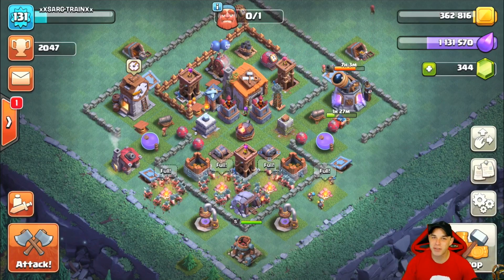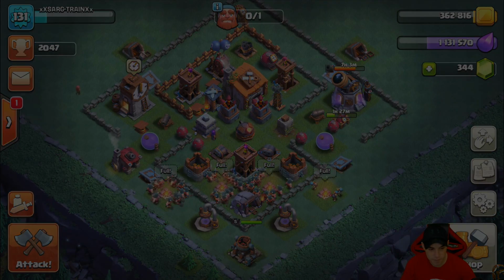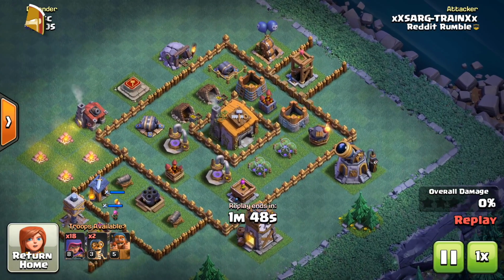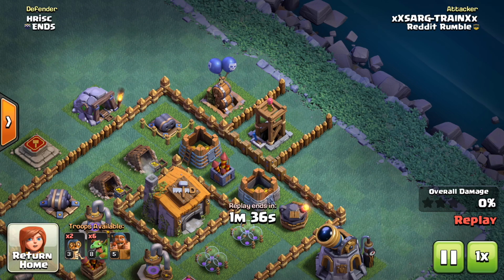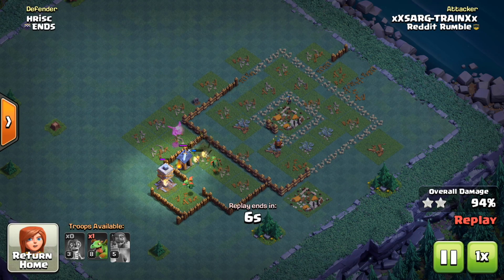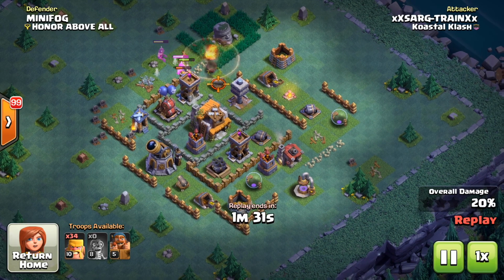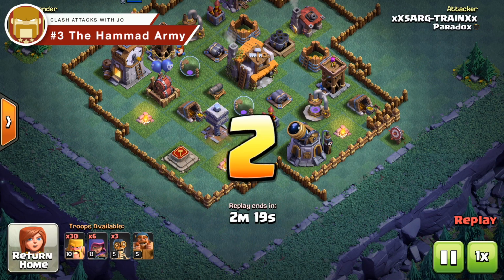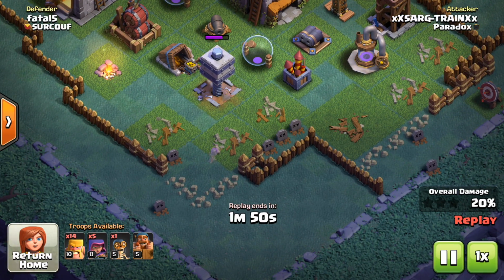Top Builder Base 5 Attack Strategies | Best Attack Strategies for BH 5 | Clash of Clans